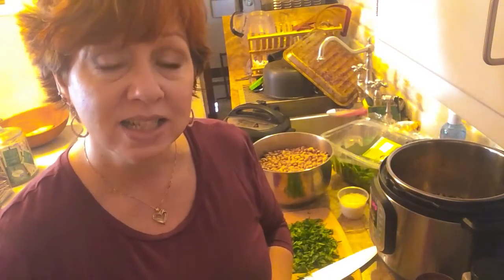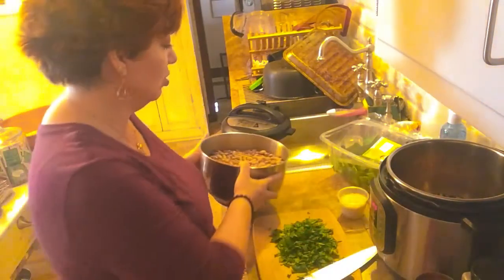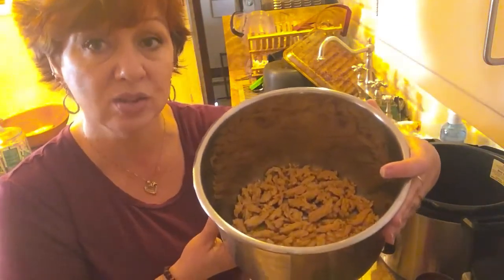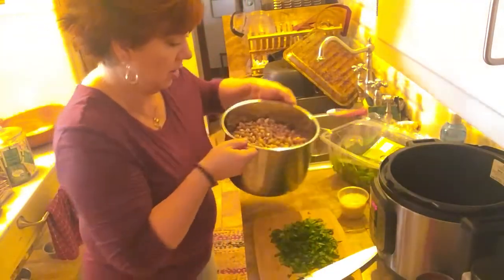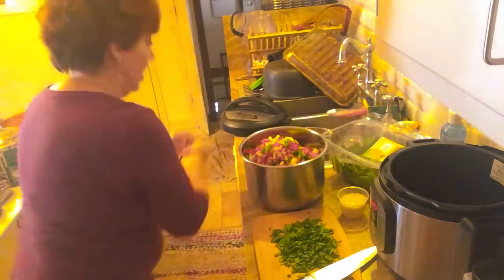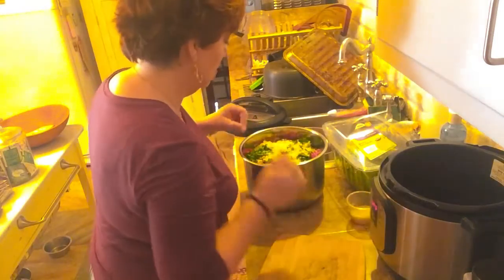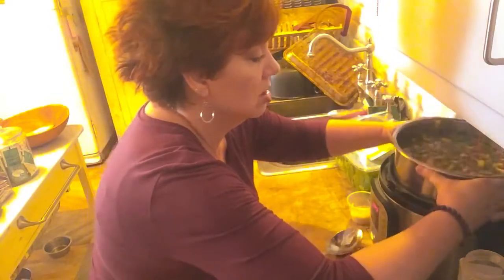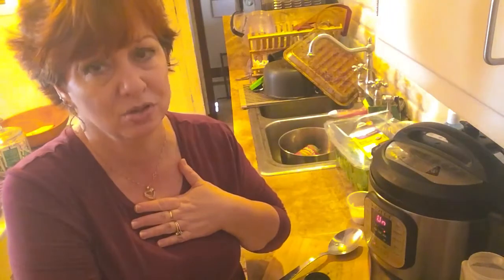Pinto Bean and Soy Curl Chili~Turner Style~WFPB Vegan SOS Free Intant Pot Recipe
This is the Turner Style Pinto Bean and Soy Curl Chili! Who wants plain pintos? Not me...Not tonight anyway. This recipe follows the McDougall High Carb Low Fat Starchivore Diet and is free of salt, oil and sugar.

I got my shipment of Butler Soy Curls in and I will be featuring them in upcoming recipes, so look for those!

I adopted a HCLF Plant Based lifestyle in January 2017, with the goal of getting off my blood pressure medication. After watching Forks over Knives and finding Dr. McDougall, I knew the Starch Solution was right for me. I met my medication free goal in November 2017, not just omitting blood pressure medication, but ALL prescription medication!  I am now off two medications for blood pressure, one for cholesterol, one for heart disease, and three for pain. Follow along as I continue to loose weight and cook wonderful plant based food for my family. It really is all about the food!